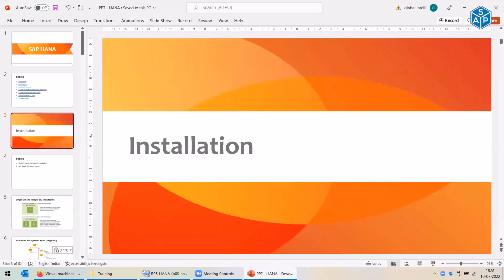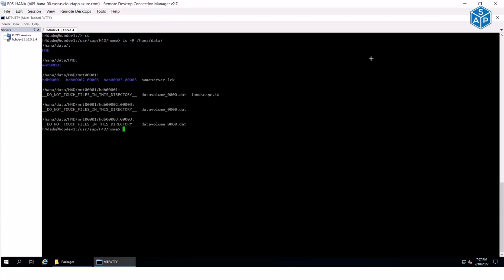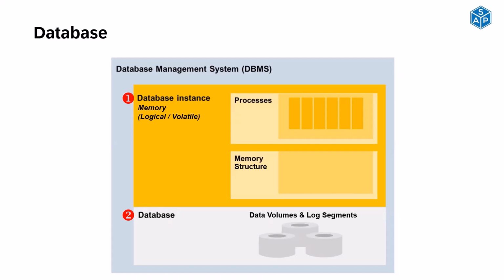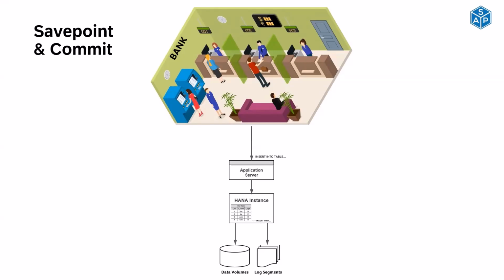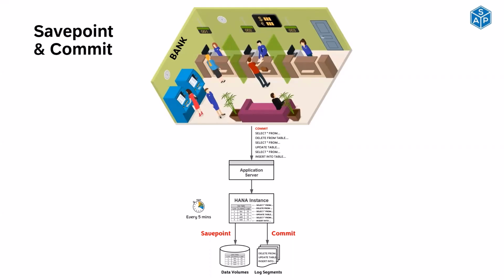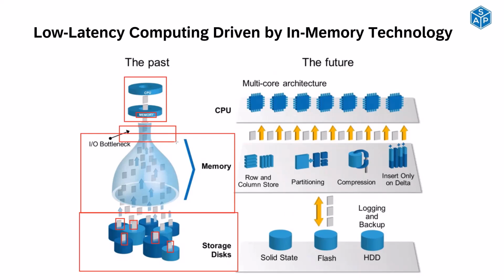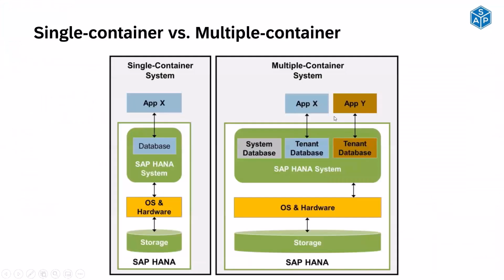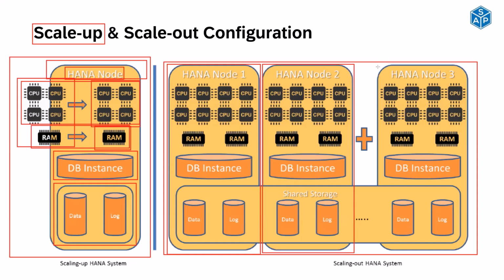SAP HANA DB Admin (B05C03) - Architecture Part3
SAP HANA DB Admin (B05C03) - Architecture
Part3
SAP HANA DB Admin
SAP BASIS
SAP BASIS FULL COURSE Part 3